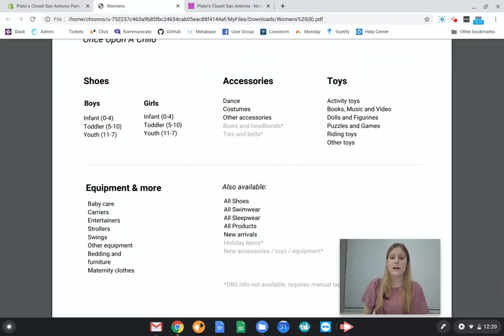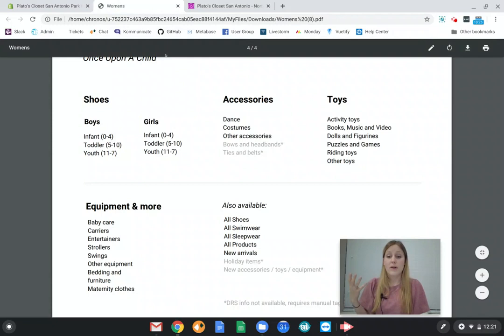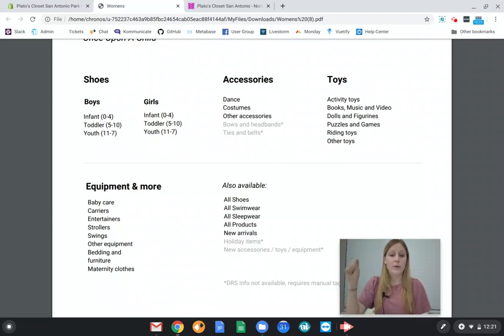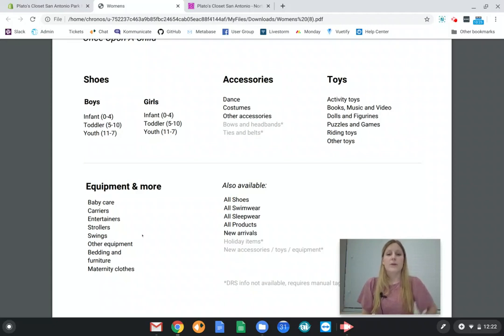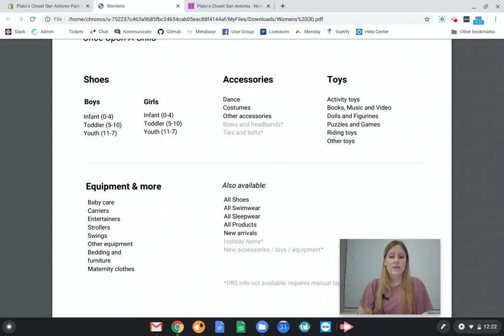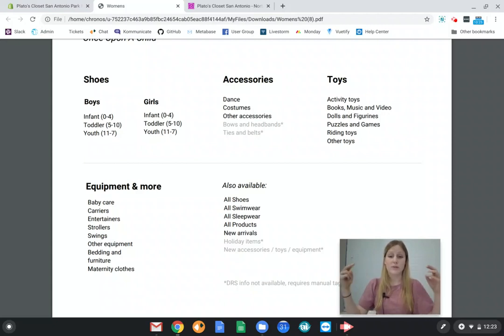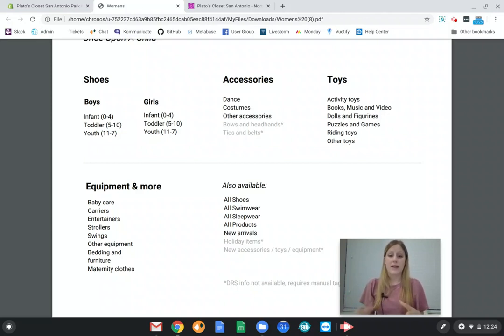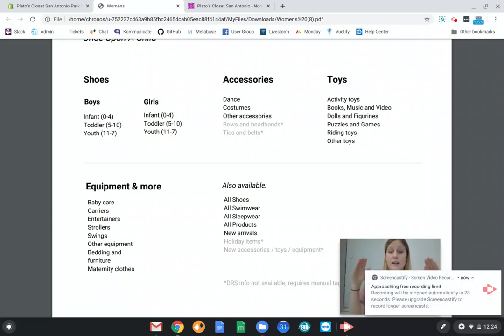Once Upon a Child collections (Accessories)